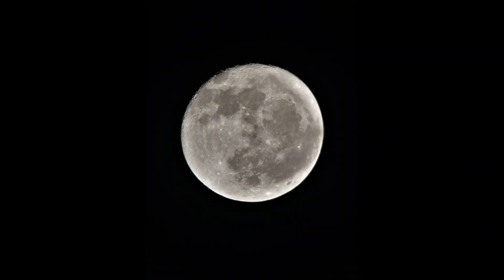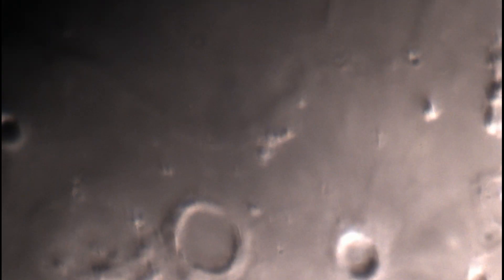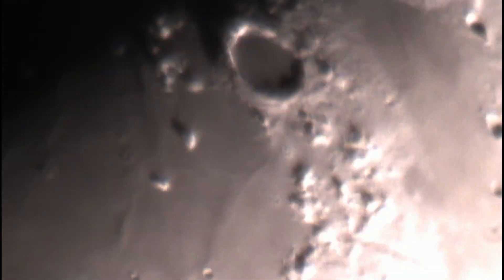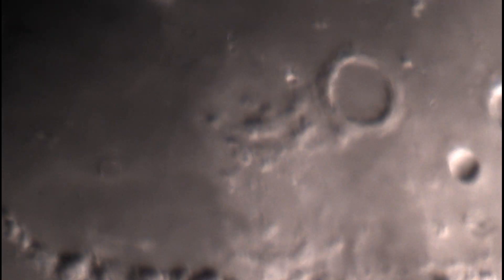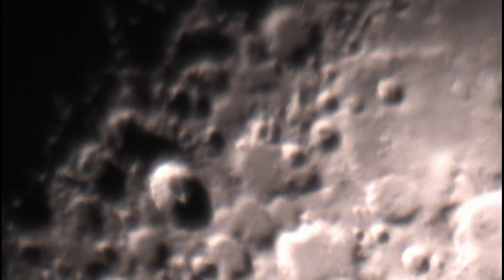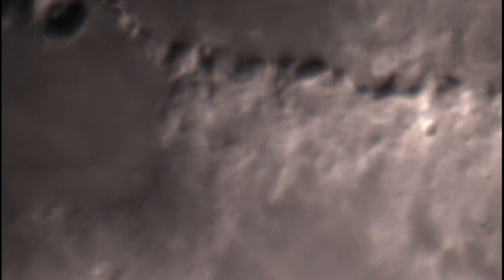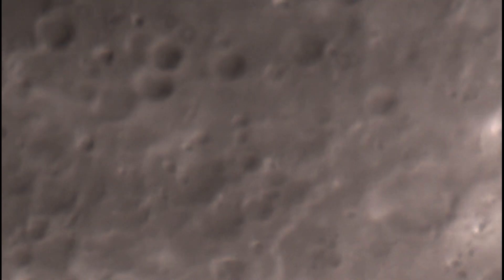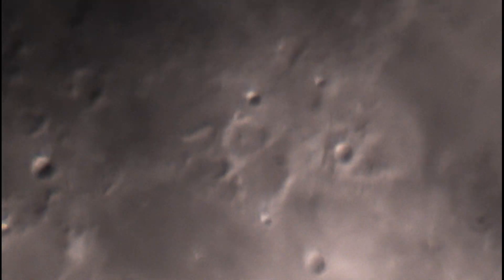Up close moon video from 3-14-2019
Up close moon video from 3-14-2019. This was taken through a 8SE and a ZWOASI385MC ona 2x Barlow lense